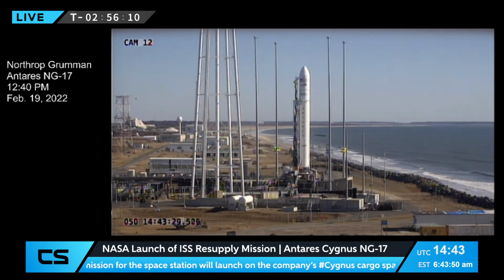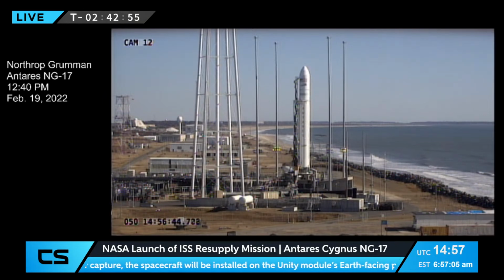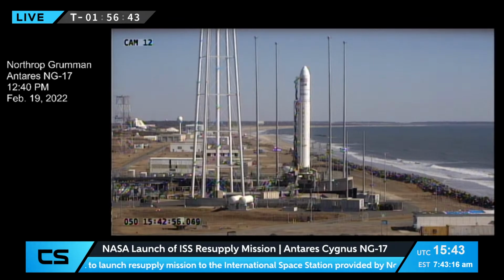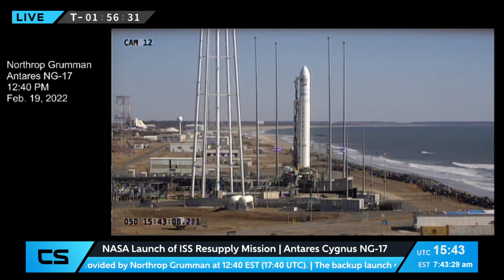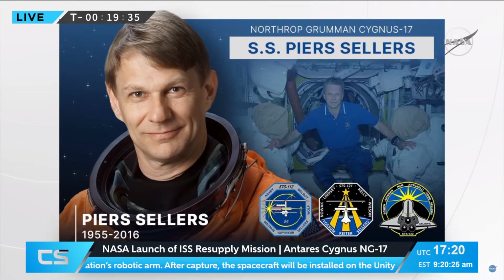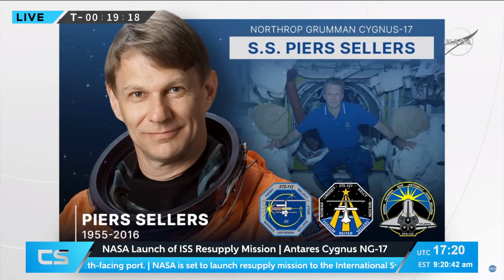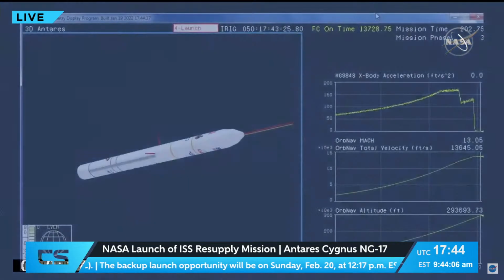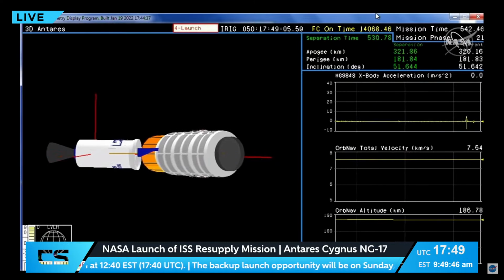NASA LIVE Launch of Space Station resupply Mission | Antares Cygnus NG-17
NASA is set to launch resupply mission to the International Space Station provided by Northrop Grumman at 12:40 EST (17:40 UTC).

Northrop Grumman’s 17th commercial resupply mission for the space station will launch on the company’s Cygnus cargo spacecraft on an Antares rocket from Virginia Space’s Mid-Atlantic Regional Spaceport.

Cygnus spacecraft will arrive at the space station Monday, February 21 at 4:35 a.m. EST